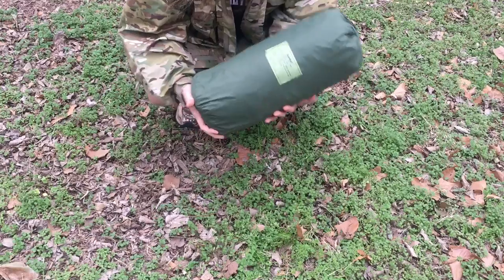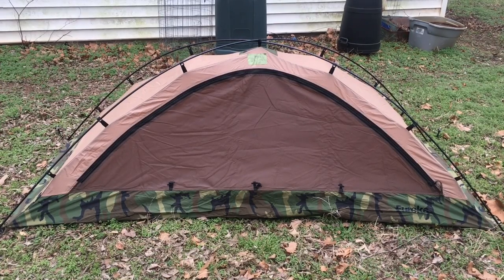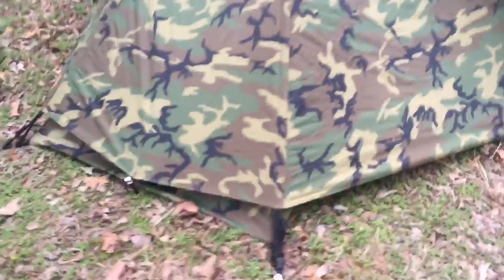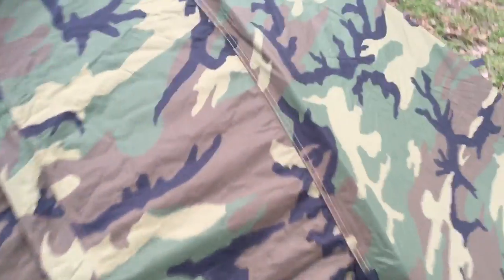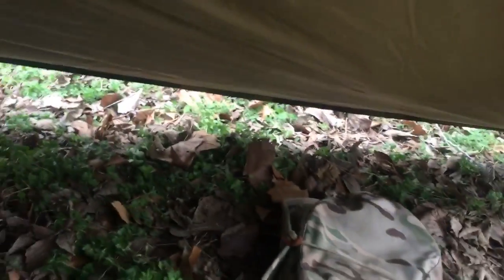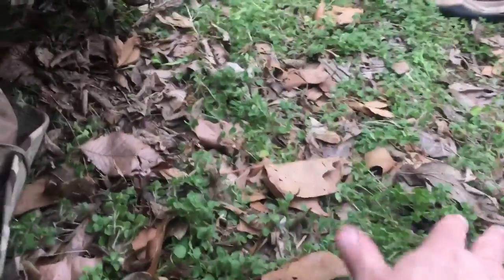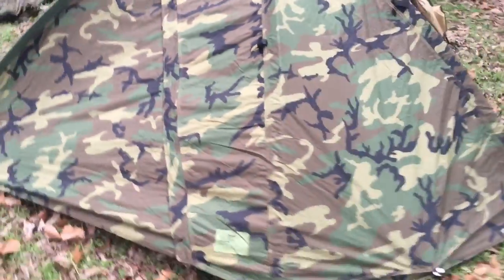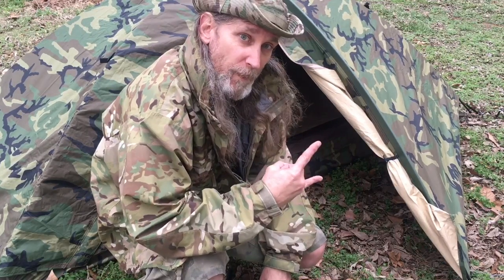EUREKA TCOP COMBAT TENT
I've been wanting one of these tents for quite awhile, finally snagged one. These thing are bombproof military gear, built for multiple and extreme environments.
I put this up in my backyard, forgive the mess, I haven't cleaned it up yet, had a small family get together a week ago, where various amounts of alcoholic beverages were consumed lol.